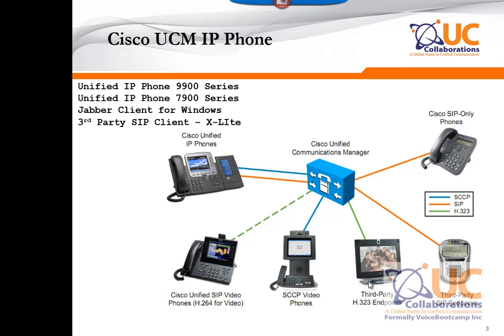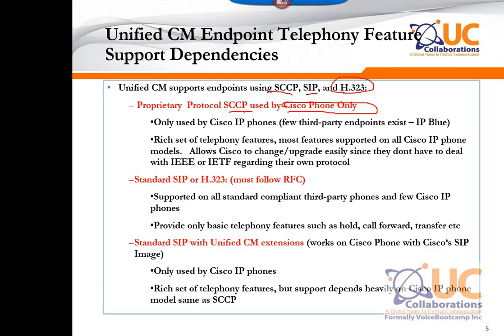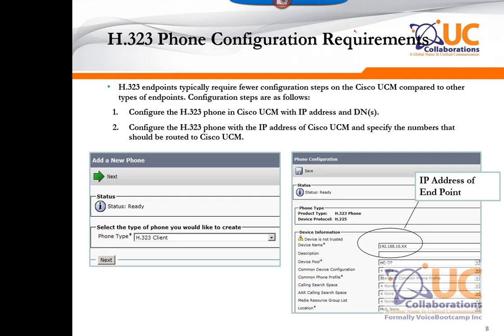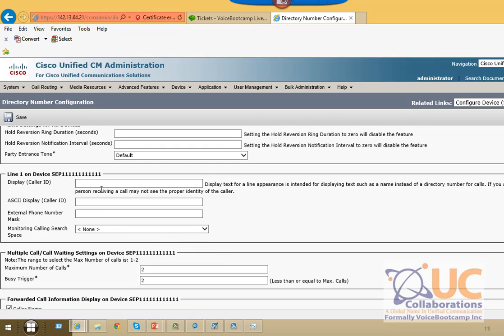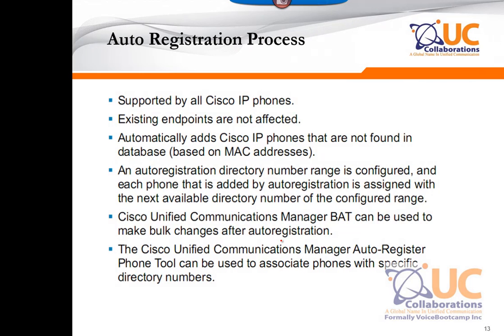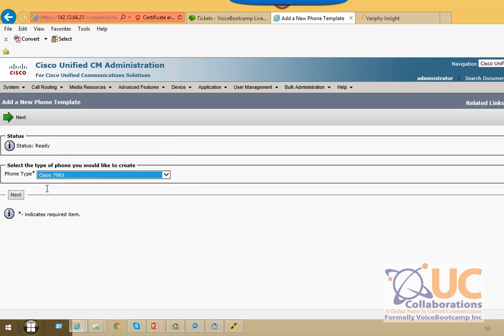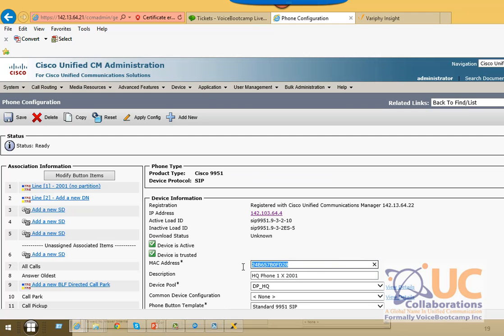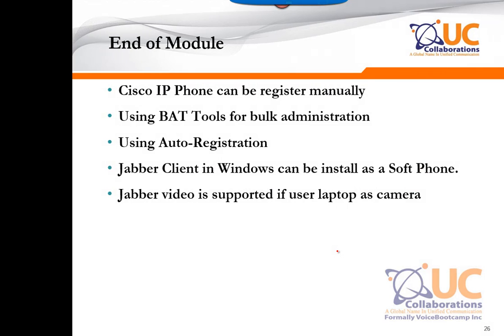UC Collaboration - CCIE Collaboration - Chapter 2 3 CUCM SCCP and SIP Endpoints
CCIE Collaboration Self Study Kit